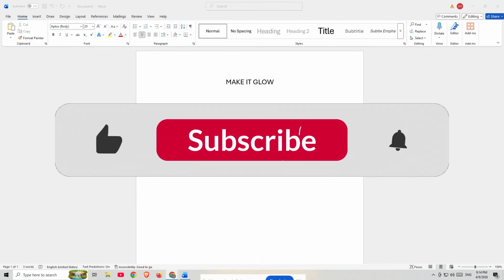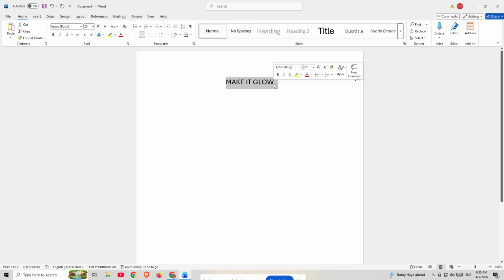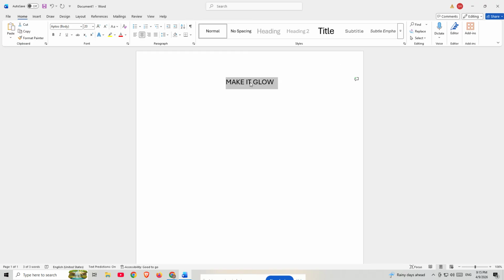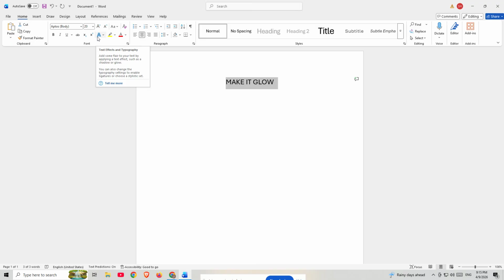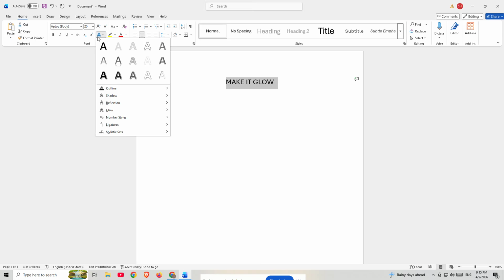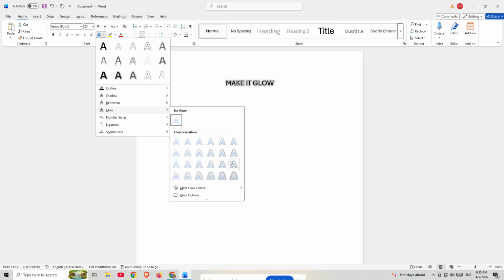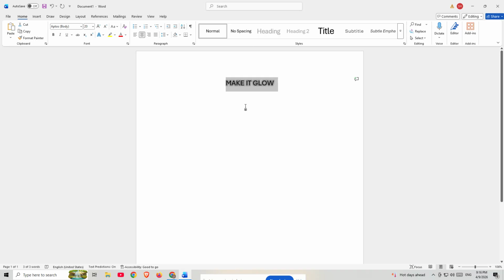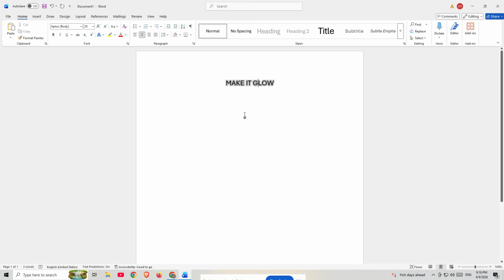How To Make Your Text Glow In Microsoft Word (Easy Guide)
Learn how to make your text glow in Microsoft Word with a simple step-by-step tutorial. This guide shows you how to select text, open text effects, and choose a glow style to make your document stand out.

🕚Timestamps:
0:00 Intro
0:18 Open Your Document
0:33 Select The Text You Want To Glow
0:49 Click The Home Tab
1:02 Open Text Effects And Typography
1:20 Hover Over Glow
1:33 Choose A Glow Style
1:52 Final Result And Outro

✍️What You'll Learn In This Video:
• How To Make Text Glow In Microsoft Word
• How To Select Text For Special Effects
• How To Use Text Effects And Typography
• How To Choose A Glow Style In Word
• How To Make Headings Stand Out In Documents
• How To Customize Text Appearance For Better Design

💡Pro Tips:
• Use glow sparingly so your document stays clean and readable.
• Try lighter glow colors for professional-looking headings.
• Combine glow with bold text for extra emphasis.
• Test different glow presets to match your document theme.
• Use glowing text on titles, posters, and creative layouts.